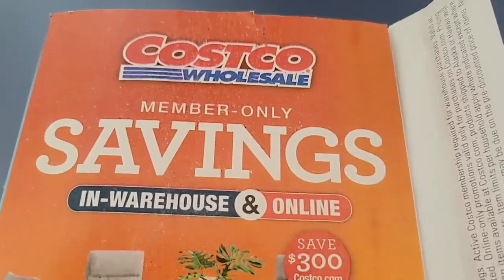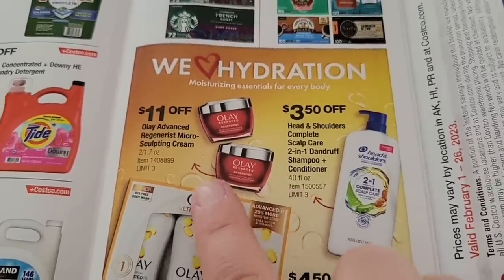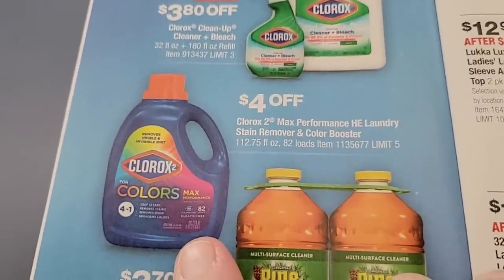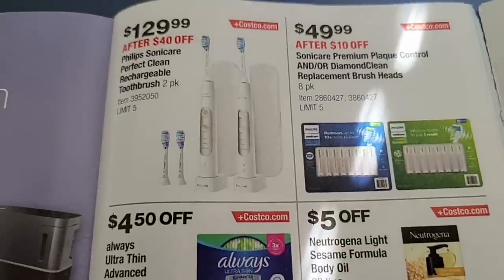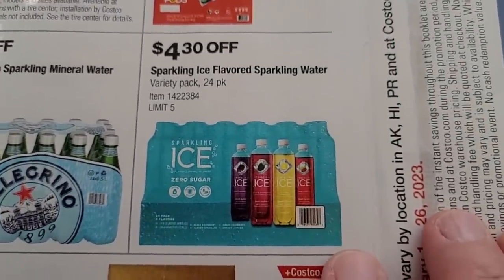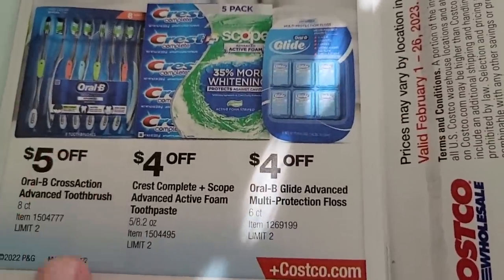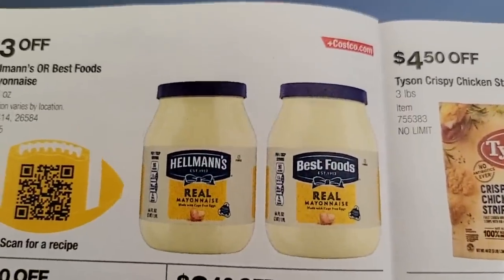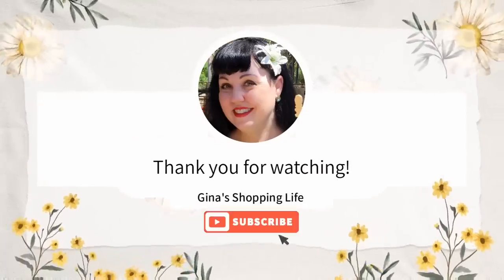COSTCO NEW IN-WAREHOUSE SAVINGS SALE BOOK REVIEW!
Today we are reviewing the NEW Costco In-Warehouse Savings Sale event Book.  This sale will begin Wednesday February 1st going onto February 26, 2023.